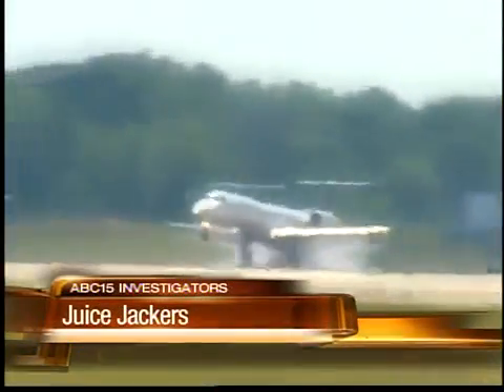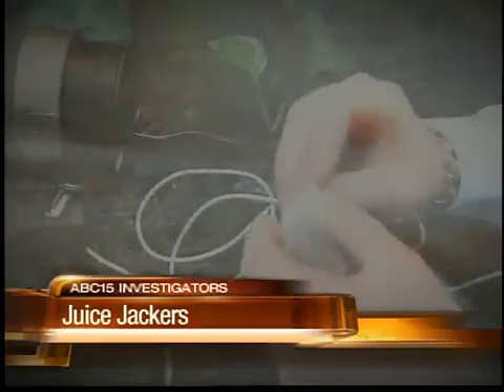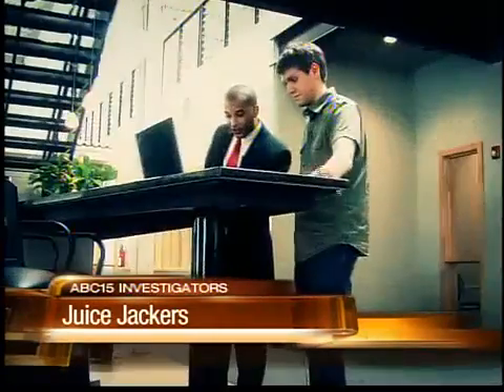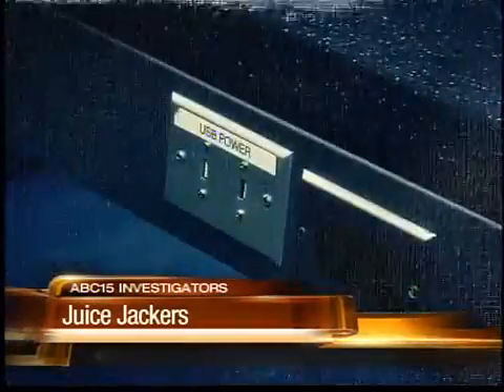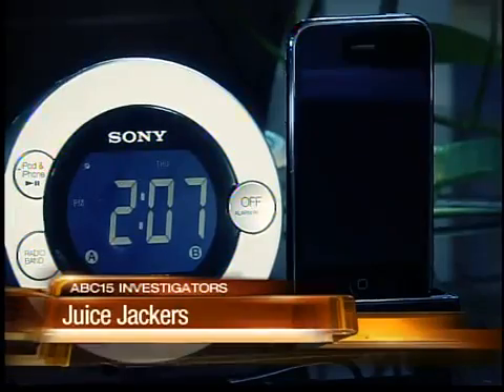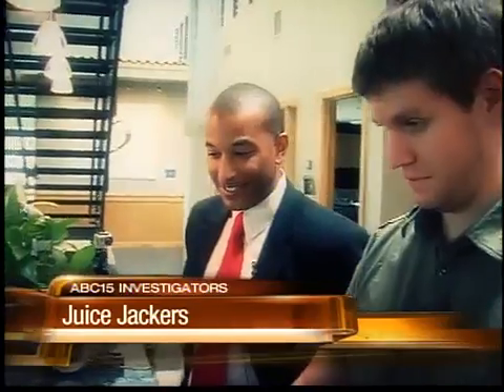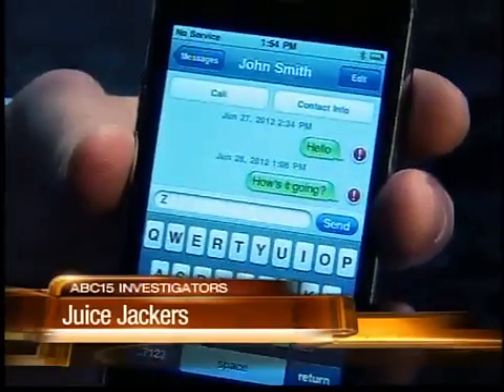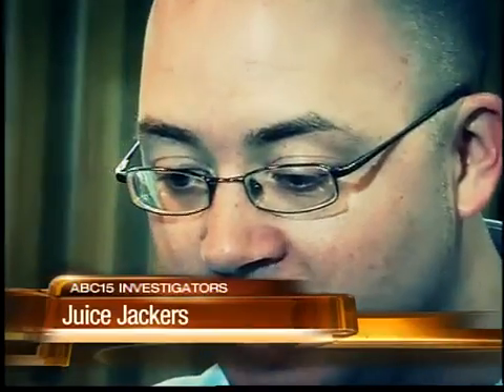Juice Jackers put your cell phone info at risk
Security consultants say hackers can steal the information you have on your phone as easily as a pickpocket poaches a wallet